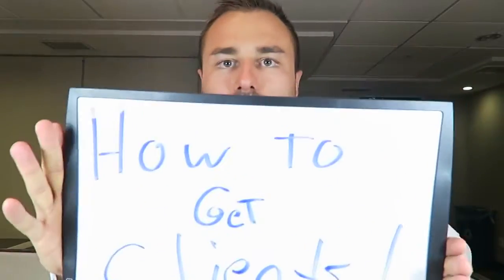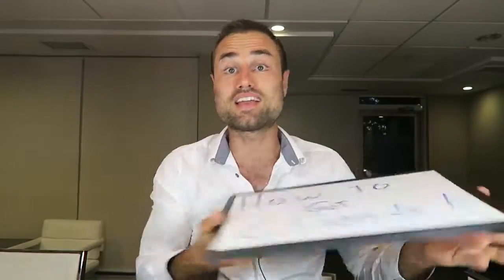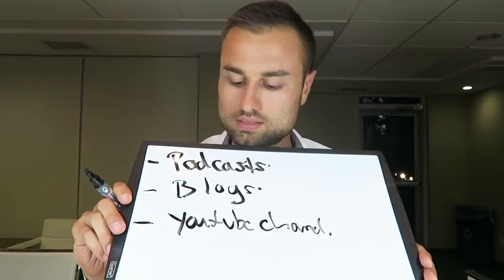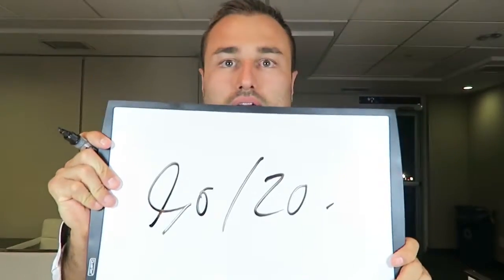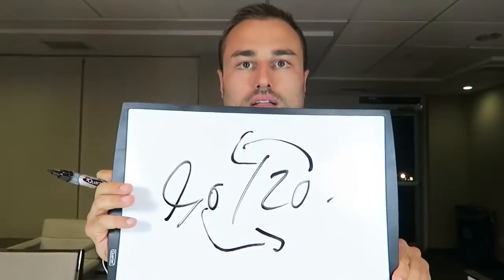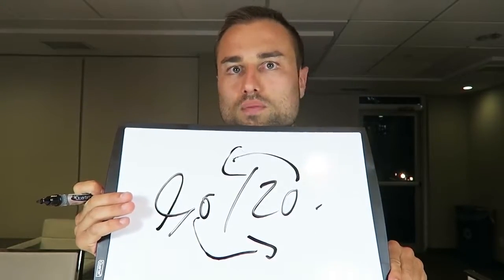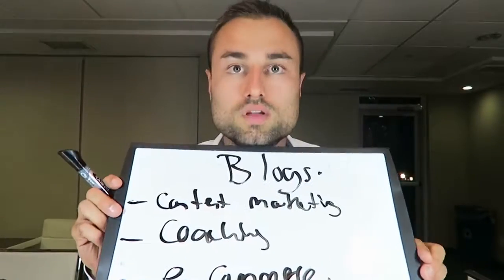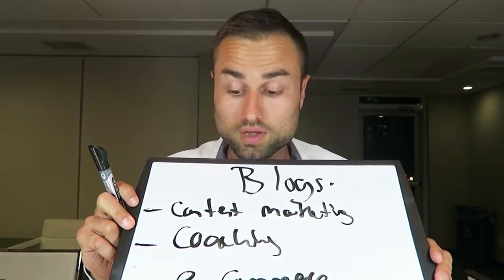3 Brilliant Strategies To Get High Paying Clients For Your Business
1. Locate Your Clients

Who is your exact client, and where do they go to look for a solution to their problems? Do they read magazines?

Where are people already looking for solutions to problems, and how can you make a match between them and your service?

The 1st option, though, is my favorite: Identify very specific leads in your very specific target market, and figure out where they go to look for a solution to their needs.

When you’re starting out, your job is to find those few people and turn them into long-lasting customers.

Here’s how you find them:

First step is to niche down your market.

Then, find out where they go to find solutions. Get in their heads:

Want to pitch to business owners that blog about team work? Go to The business Blogs and start with the ones under “Popular Blogs.”

Looking for physical or massage therapists within 50 miles of your house? Yelp should get you started easily.

What about tech startups with over $1 million in funding, with more than 10 employees, but less than 50? Here’s 100 of them.
If you want to do… large dog grooming and sitting, well there’s probably a local pet store or dog park near you where owners are all congregating just waiting for you to offer them a solution.

How to Get Clients from Guest Blogging using the Direct Approach

Here’s how the direct approach works:

Step 1. You look for a popular blog relevant to your niche, or a blog not that relevant but that “bridges” the topic of the blog that will be hosting your guest post and the topic of your blog.

Step 2. You come up with killer content that makes your expertise shine.

Step 3. You pitch your services in your author bio. Relevancy is very important here.

Step 4. You wait for clients to come in or you keep repeating the process until you get clients.

Depending on which blog you target and a lot of other factors, not every guest post will result in clients for you. That’s why it’s important to target the best blogs and put some effort into your guest posts. Most importantly, you should make sure to pitch your services at the right time.

Here’s how to go through each step and get maximum result.

Step #1: Finding the Right Blogs

Your guest post is only as effective as the blog it is published on. It’s not always about your content.

Even if you have the best post in the world, it will fail on the wrong blog.

When it comes to finding the right blogs to guest post on for the purpose of getting clients directly, make sure that the blog is big enough to deliver results and relevant to your purpose.

Relevancy isn’t always what it seems, though. I said above that it has to be “relevant to your purpose”.

For example, if you want to market your freelance writing services or portfolio to get clients, do you start writing guest posts for writing- and freelance writing-related blogs?

Bonus Ideas:

Have your social proof ready to go. Before you start pitching, get your “why us” ducks in a row. What makes your company a great choice should be clearly spelled out on your website, including the relevant background of the players; the types of work you have done and experience you’ve had; links to any articles, books or blog posts you have written; podcasts, webcasts or places where you have been interviewed; and testimonials from people who have worked with you.

Tap into your network. Next, reach out to your existing network to mine for potential clients. Make a list of people you have had conversations with who have expressed a need for your type of service and call or send them a short personal email announcing the company and offering an initial consultation at no charge.